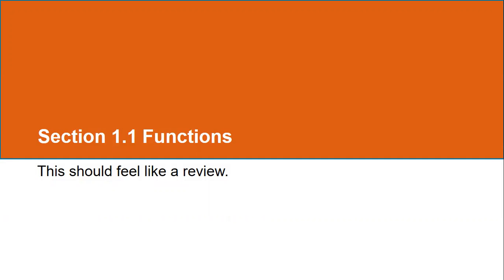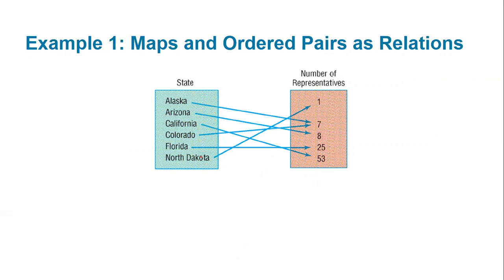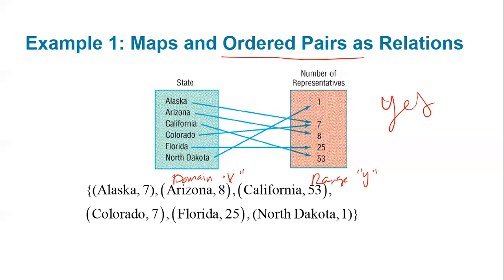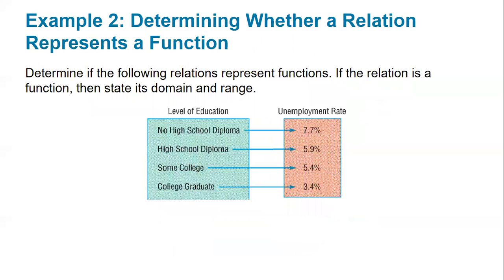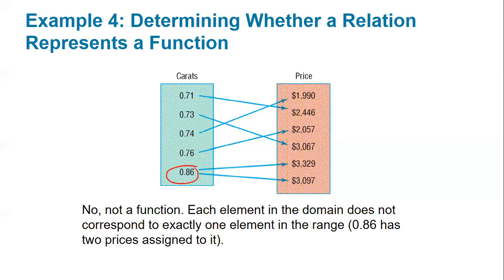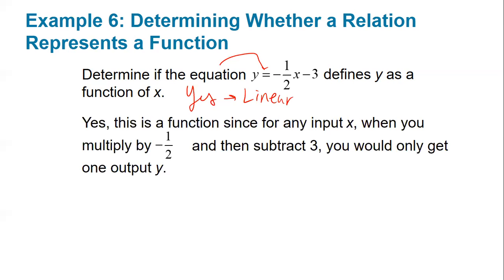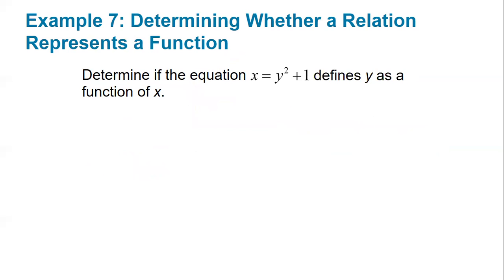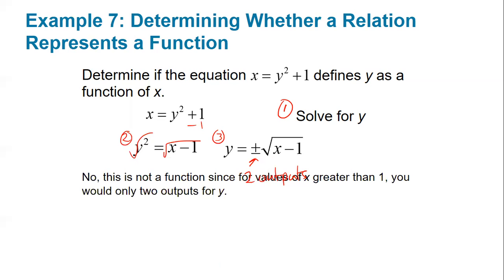1.1 Functions pt. 1a